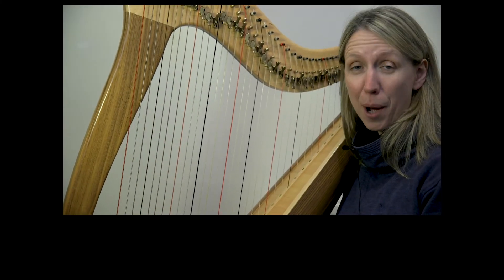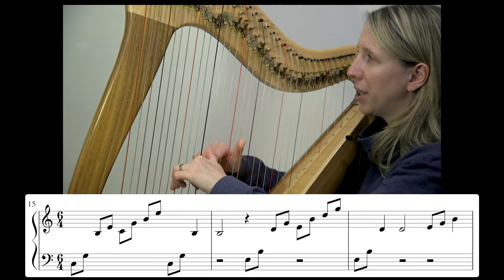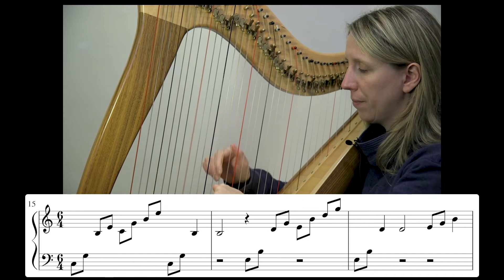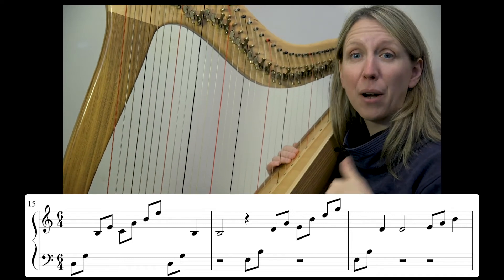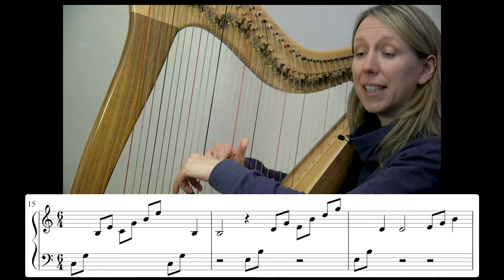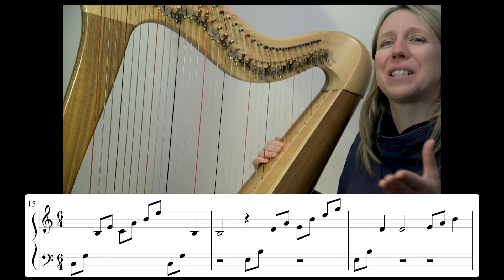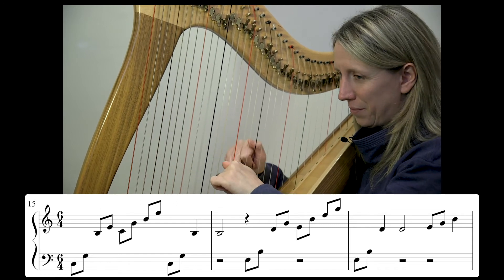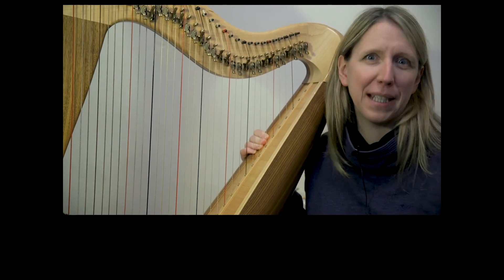JaNEWary Challenge 2021 - Playalong Day 4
Play along to today's extract at several different speeds!
Tuition by Mary Dunsford, on behalf of Harps North West.